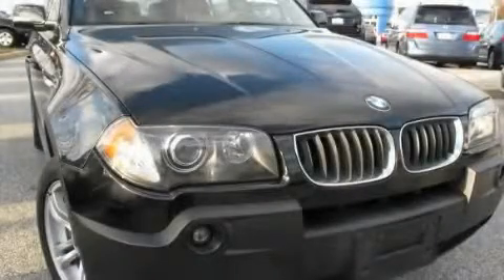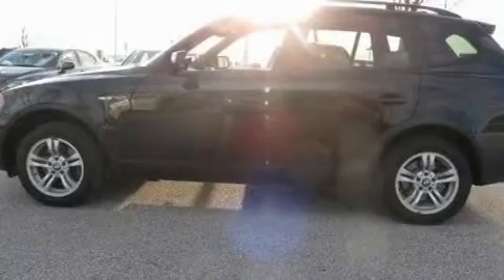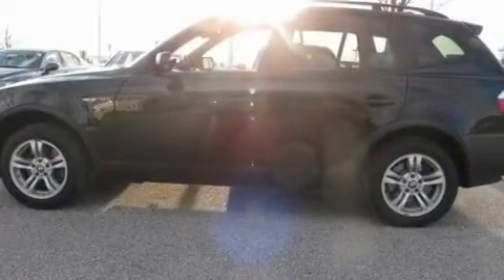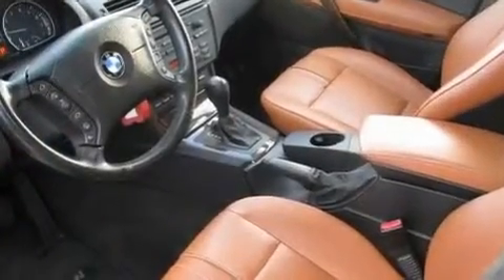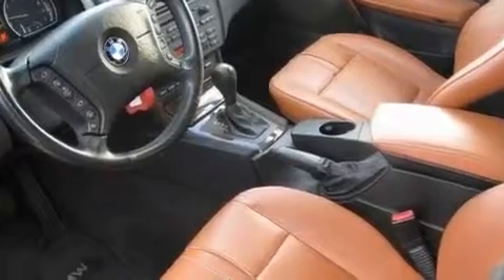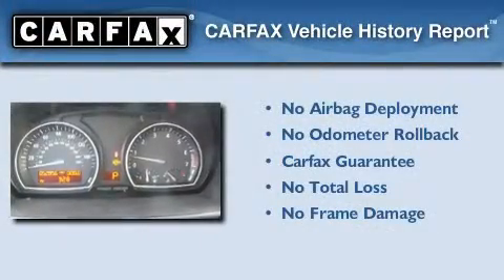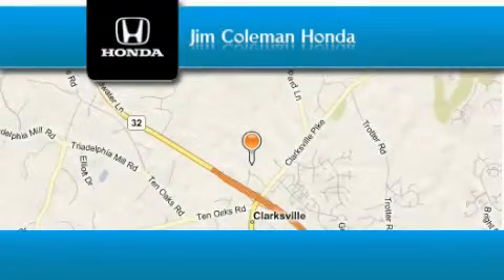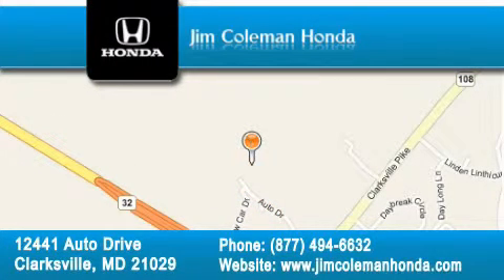2005 BMW X3 Clarksville MD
Year: 2005
 Make: BMW
 Model: X3
 Engine: I6 Cyl - 3.0L
 Trans.: Automatic
 Exterior: BLACK
 Miles: 52,856
 Interior: PEANUT BUTTER

 Preowned 2005 BMW X3 Clarksville MD